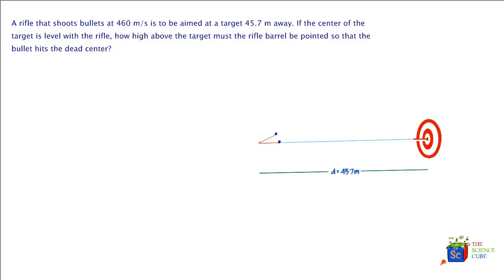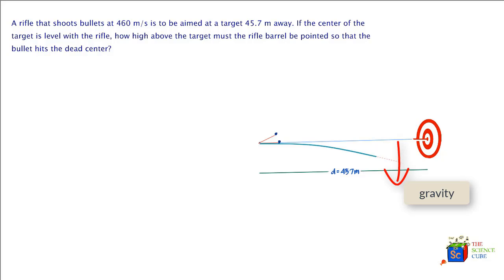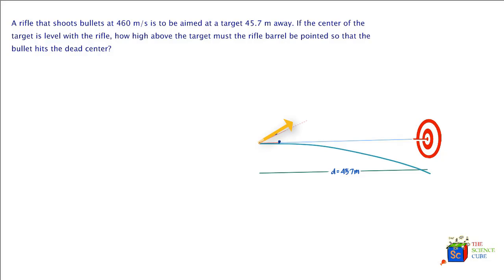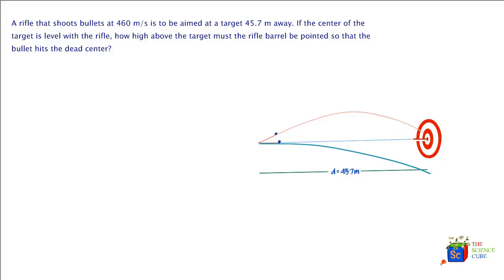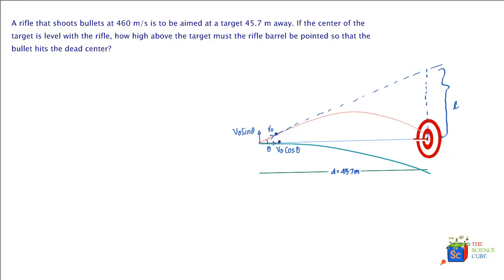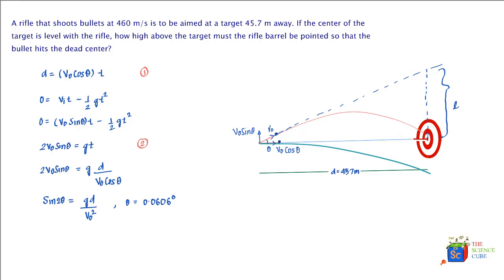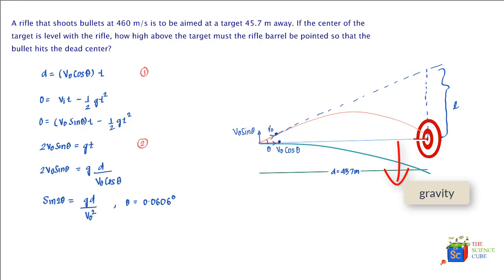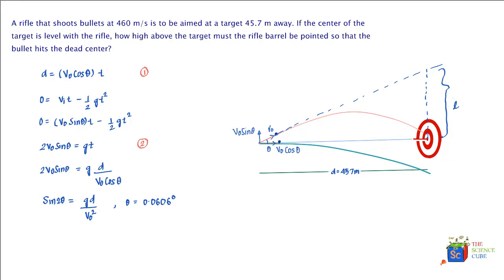Projectile motion of a Bullet #8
In this physics numerical, we explore how projectile motion of a bullet is influenced by gravity. The bullet shot with an initial velocity at the target will miss it by a small distance. The question is, at what angle above the horizontal do you need to fire the projectile to hit the target.

Key Moments
00:05    Physics numerical - statement of the problem
00:42    What should be the angle at which the rifle needs to be placed
01:01    Explanation of the real trajectory required of the bullet after firing
01:42    Resolution of velocity in X and Y component
02:22    Equation in horizontal direction of the projectile
03:04    Equation in vertical direction of the projectile
05:35    Conclusion